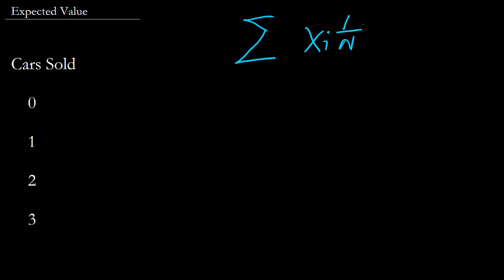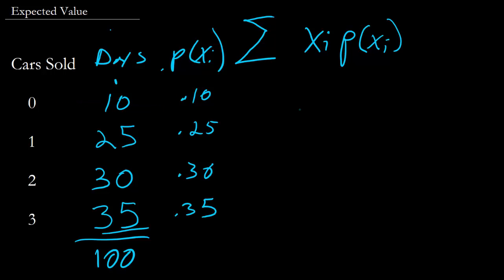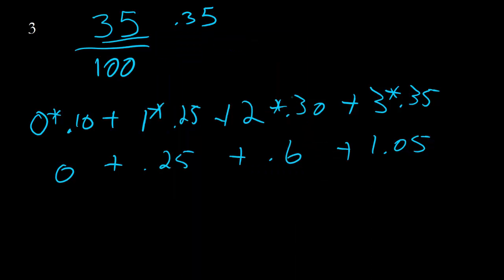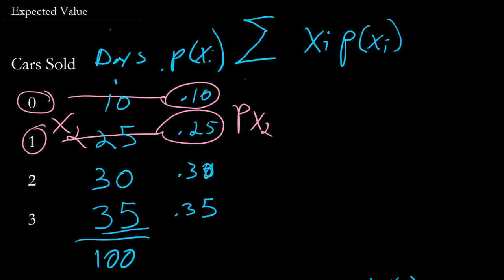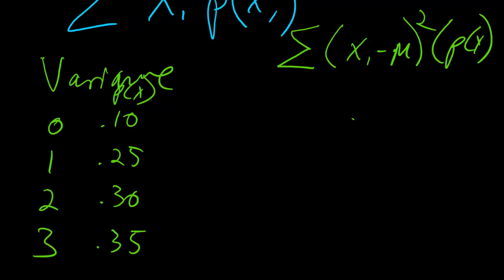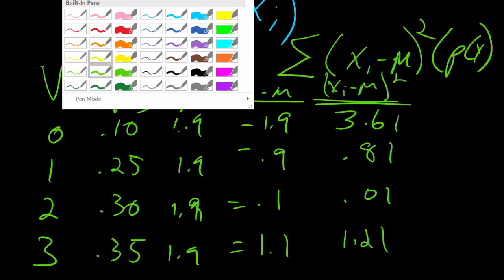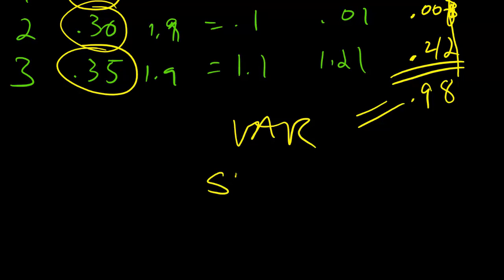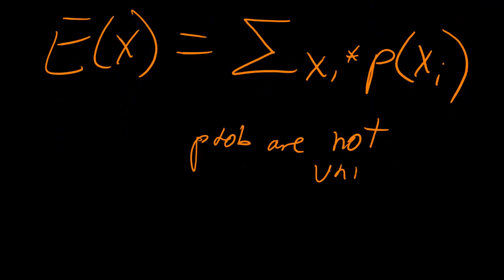QUMT 2341 - 6b - Expected Value